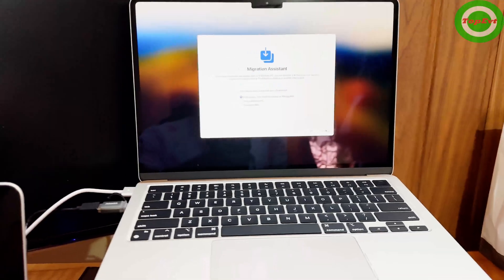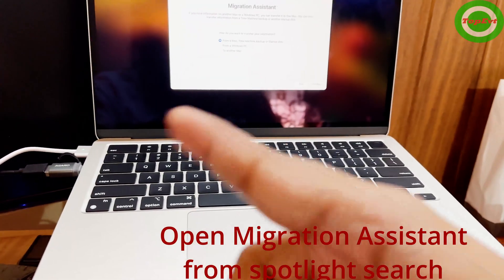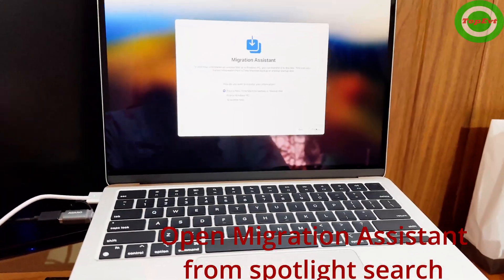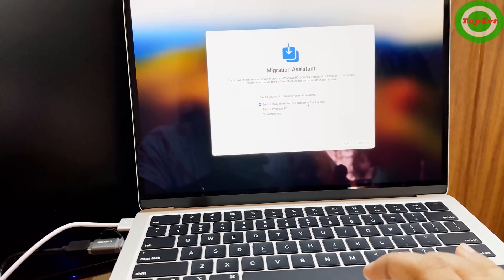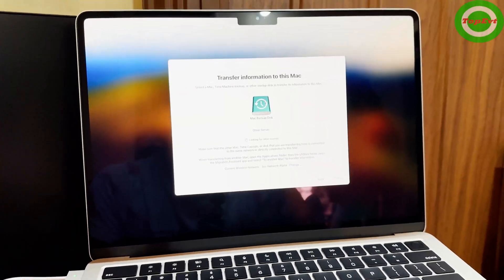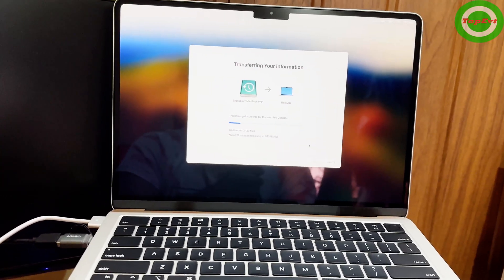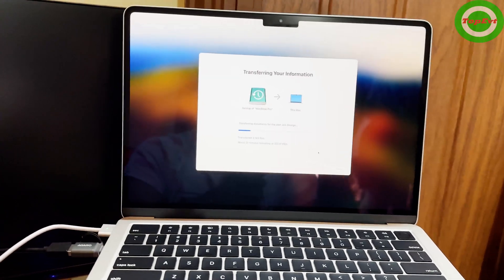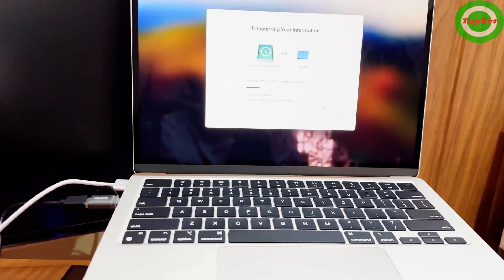Transfer All data to New Mac Fast No wifi or thunderbolt cable needed!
In todays video I will tell you how to transfer all data to a new macbook from the old macbook without a thunderbolt cable or fast wifi or no wifi.

For Paid motivational Speaking and Paid Business Consulting please Contact -